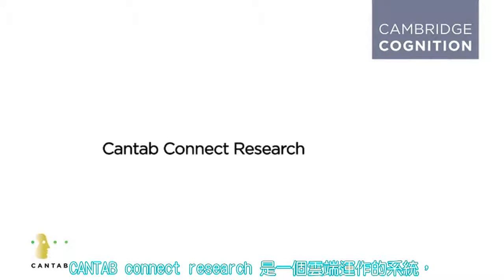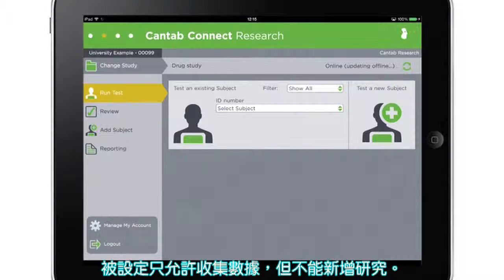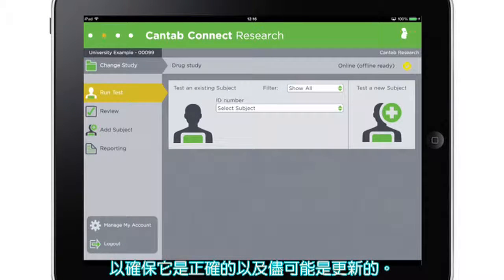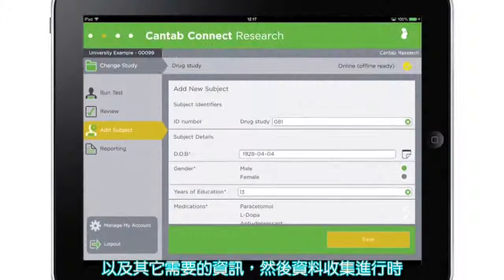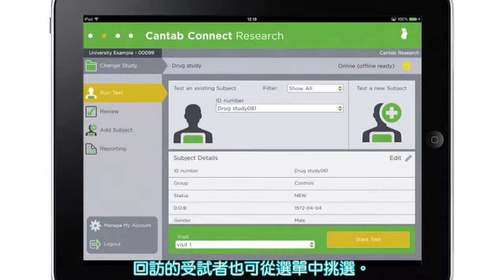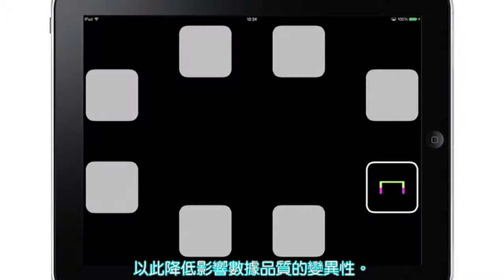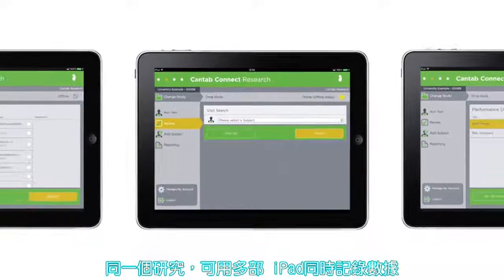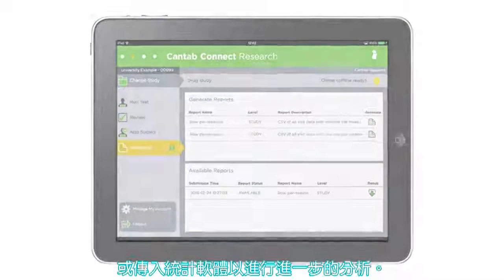CANTAB 認知評估軟體操作展示 Cantab Connect Research Full Demonstration(字幕)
CANTAB劍橋神經心理認知評估，可透過本設備&測驗內容，讓您客製化觸控螢幕問卷，且快速、無紙化的統合評估記錄分析。CANTAB影片清單：

決策測試，社會認知測試，感應測試，ADHD過動症，阿茲海默症早期，學習記憶，自閉症，憂鬱症，癲癇，精神分裂症，創傷性腦損傷，注意力不足過動症